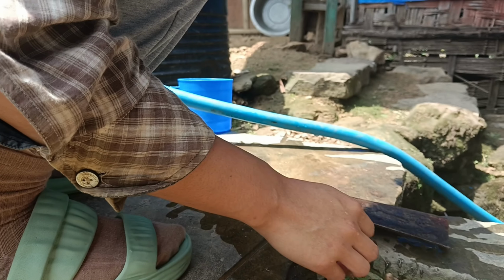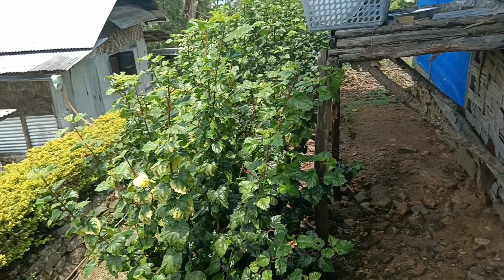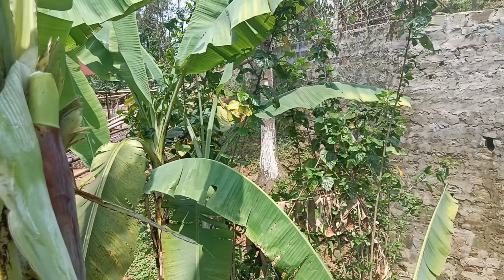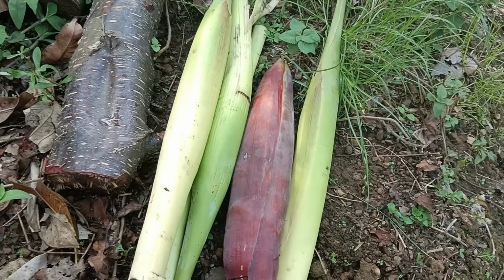Look 👀 what I've found today 😱😲// cleaning house surroundings 🏡🏠// Naga girl//VLOG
Hi guys thank you all sooo much for all your love and support ❣️ you all mean the world 🌎🌎 to me🫶🫶
It's a normal day for me cleaning my house surroundings 🏡🏠 so please enjoy today's vlog 🤞
thank you once again to you all very much for your continuous love and support ❣️🫶🫶